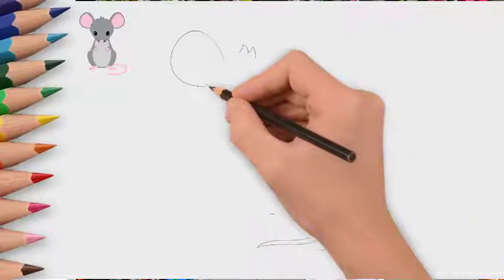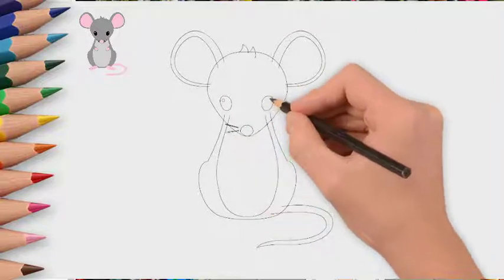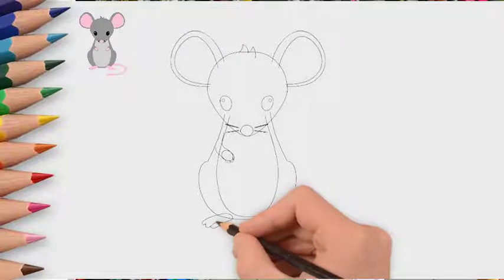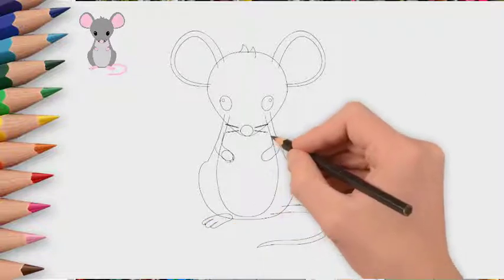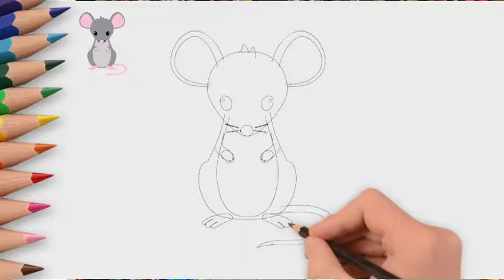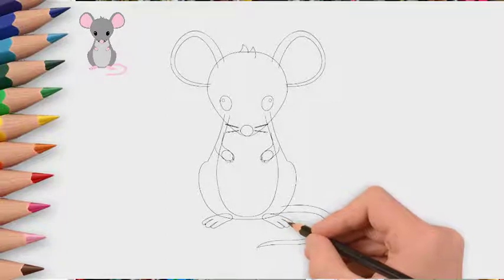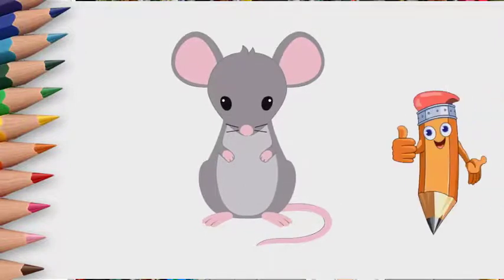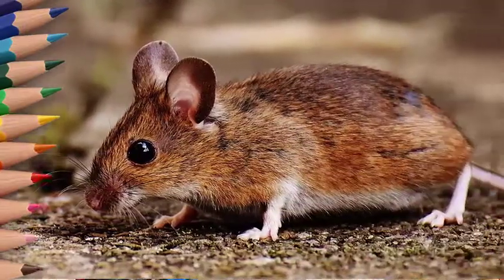How to draw a beautiful fairy mouse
Today we will draw a fairy mouse.
She came to us from a fairy tale or cartoon.
First, draw the mouse's head. Now draw the body.
Next, draw the paws and tail.
We draw big ears. Both ears listen to what is going on around. After all, this is security for the mouse.
Now draw the eyes: left eye and right eye.
Draw the nose and mouth. We also draw a mustache. Mustache in mice is a very important organ.
And it's time to draw quotes.
First, draw the front paws of the mouse. They are smaller than the rear. They are sometimes used by the mouse as a human hand.
Now draw the hind legs. Our mouse is sitting on them now.
Finish the details. Taper, our mouse is drawn.
We need to choose colors and paint the mouse.
See again how to draw a fairy mouse. And draw the mouse yourself. And if you do not like the picture, then draw a new one.
As you practice drawing, you will draw better and better each time.
We invite you to our channel again. We will draw a lot of interesting things.

Come to the Pencil TV channel How to draw, and we will draw a lot of interesting things.